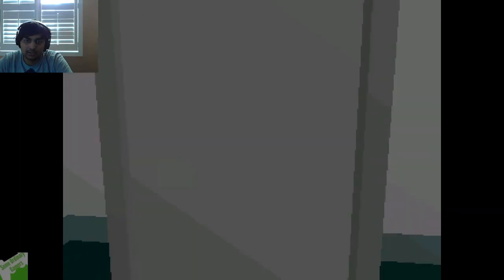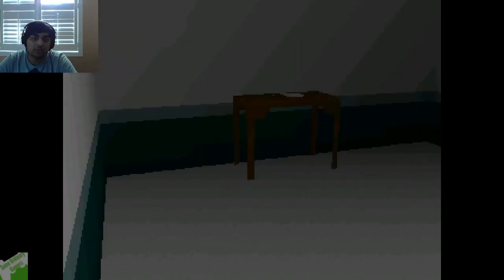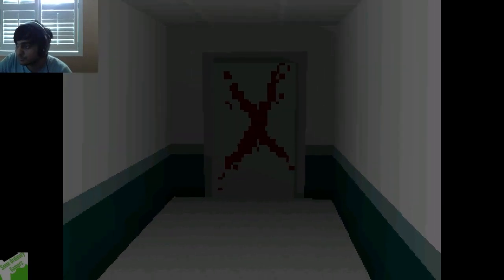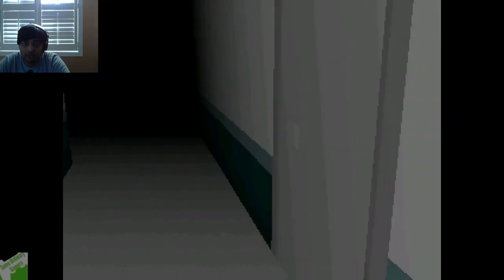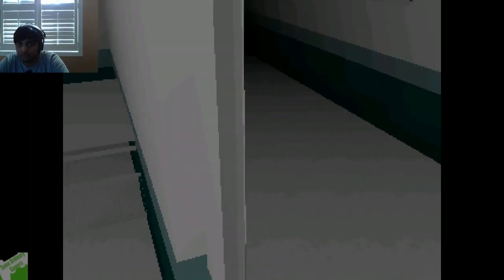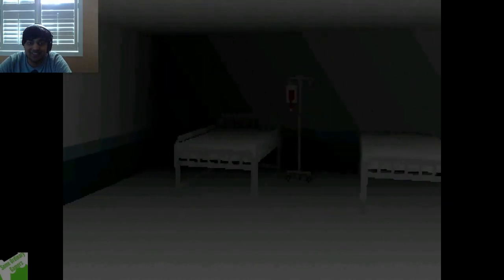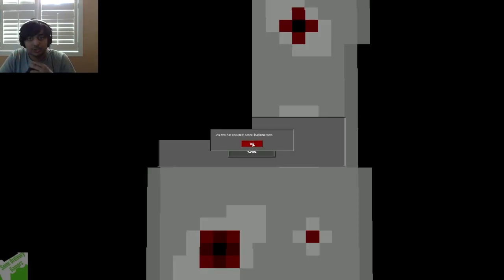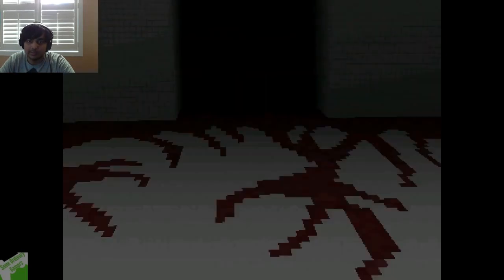I See You (FULL PLAYTHROUGH + Download) - Haunted Gaming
Hello guys and gals, me Mutahar again! Someone in this game is watching us and it's worrying... who could be watching us through our computer monitor? Some sicko on the interwebs or a darker paranormal entity? Find out!